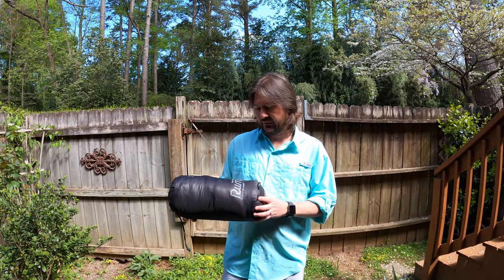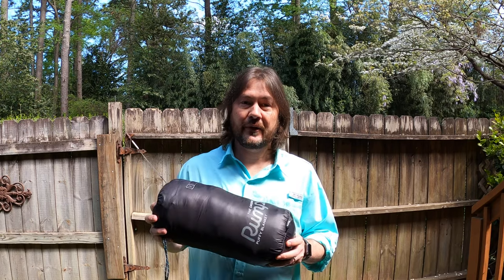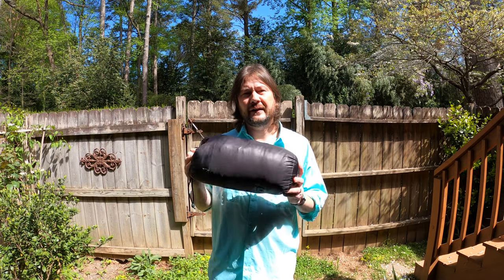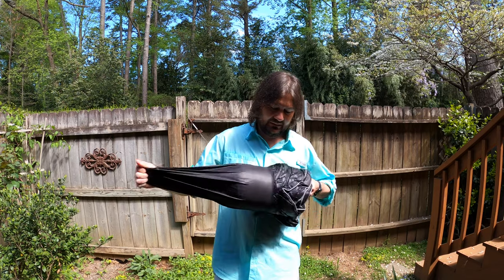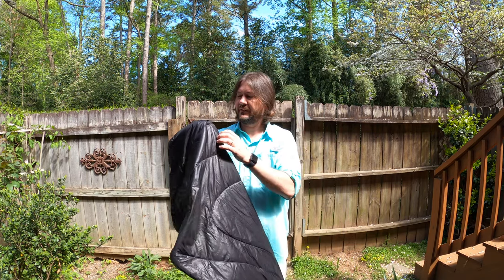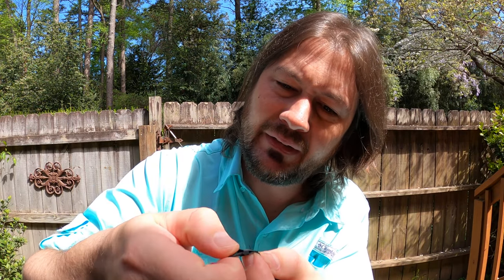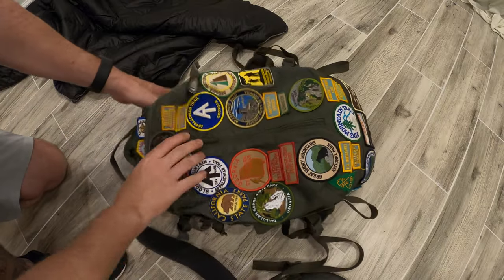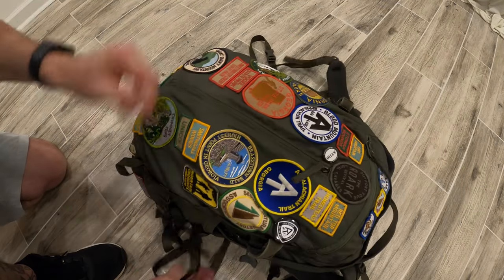RUMPL - Before you buy, watch this video!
In this video, we review the RUMPL puffy blanket. This is the one person size weighing in at 2.1 pounds and is 52' w x 75' h.

Took this blanket up to the summit of Cowrock Mountain on the Appalachian Trail and this video is a review of how it performed in cold & windy weather.